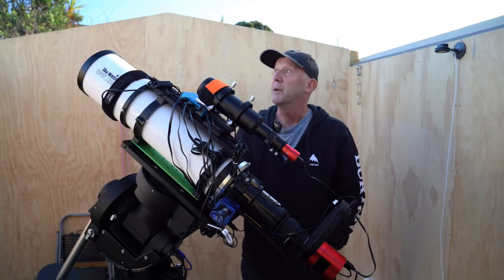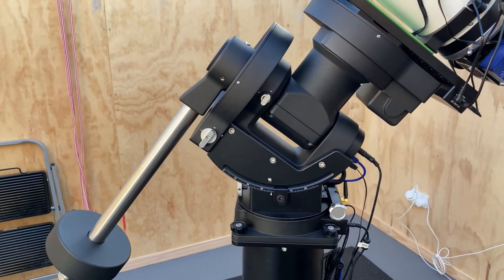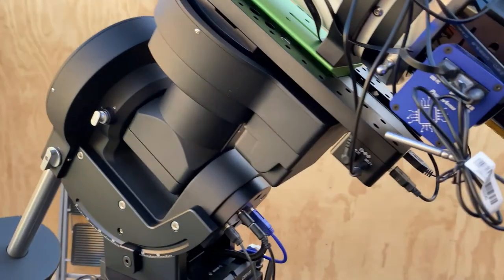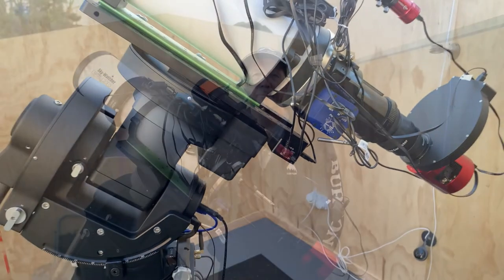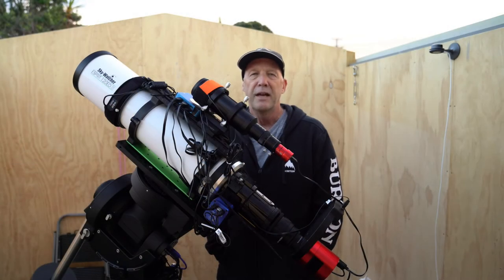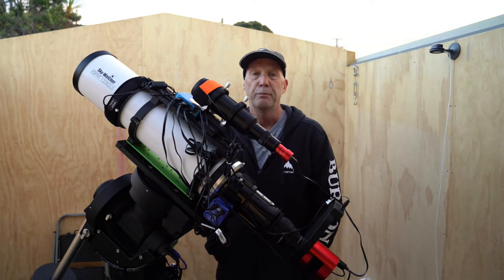New Zealand trip to photograph space. Astrophotography in Auckland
Astrophotograpy from New Zealand. Finally Imaging some Southern Hemisphere targets

Logan of Logan's Astrophotography kindly invited myself and Joe to take over his Observatory remotely so we could capture some data on some southern hemisphere targets.
We had a great time and got some fantastic data.

Captured 5 hours on the fighting Dragons of Ara after getting 6.5 hours on the statue of Liberty

100 reusable velcro cable ties